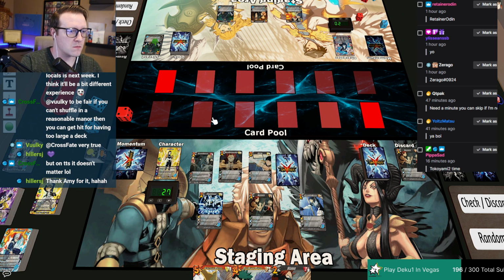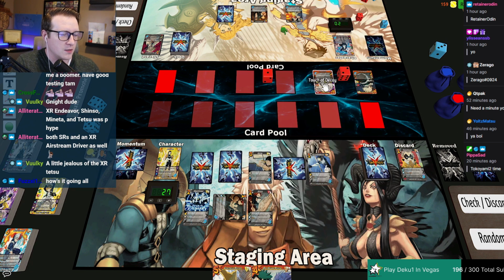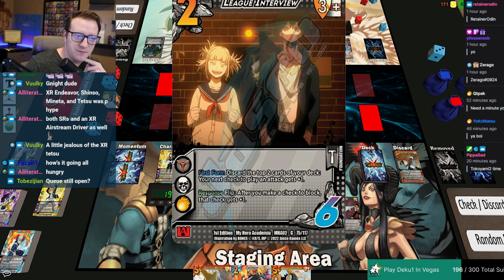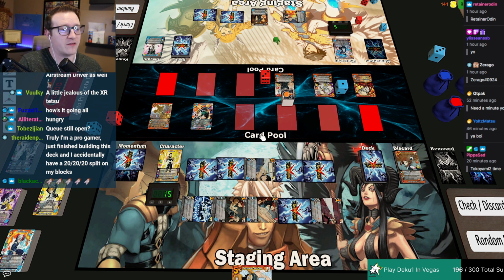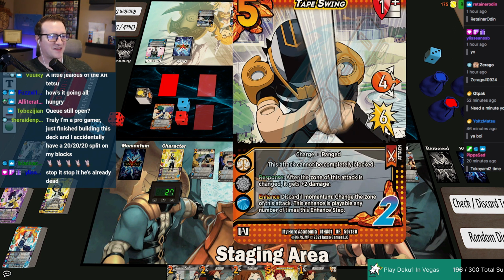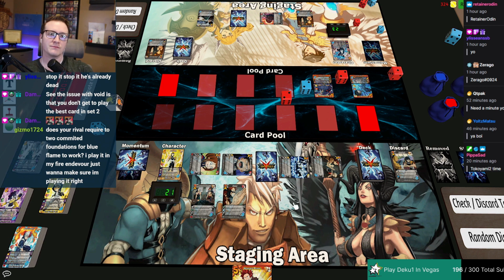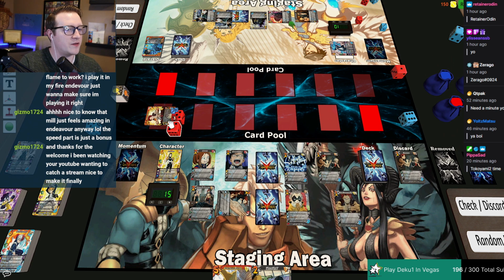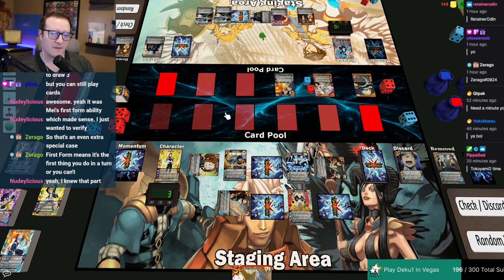Hanta Sero [Void] VS Dabi [Death]| My Hero Academia CCG Match